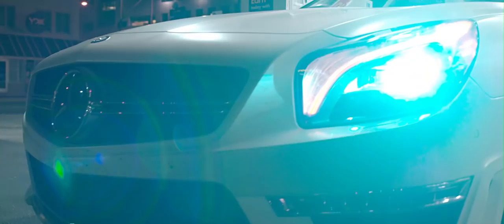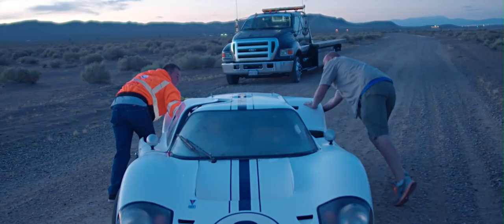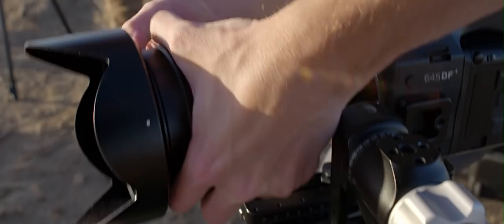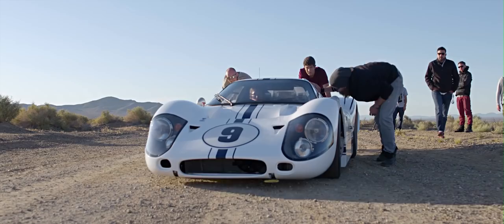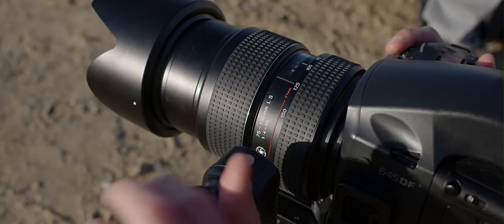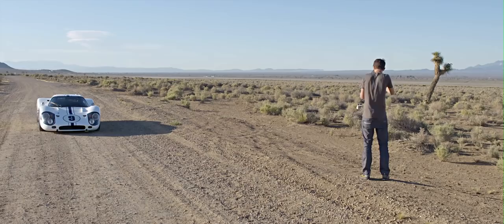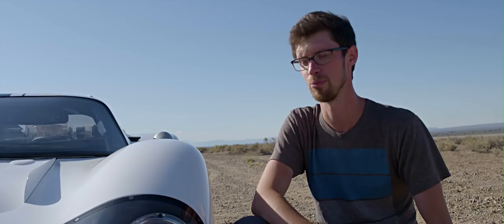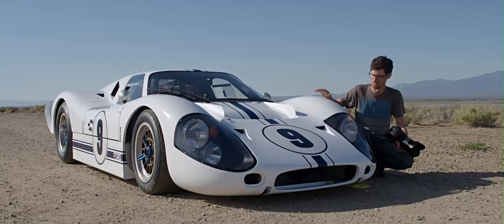Shooting a rare Ford GT40 Mark IV racing car with Richard Thompson III | Phase One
Los Angeles based automotive photographer Richard Thompson III draws on a life-long love of cars to create high energy, atmospheric imagery for his clients.

Richard Thompson has photographed some incredible cars during his career but his latest shoot was something special even for him. The chance to shoot a rare Ford GT40 Mark IV racing car was an opportunity Richard wasn't going to take lightly so he chose an incredible location in the desert and tried out two Schneider Kreuznach zoom lenses including the 40-80mm LS f/4.0-5.6.

Trained at the Savannah College of Art and Design, his background combines elements of film, photography, and graphic design with a genuine passion for all things automotive.